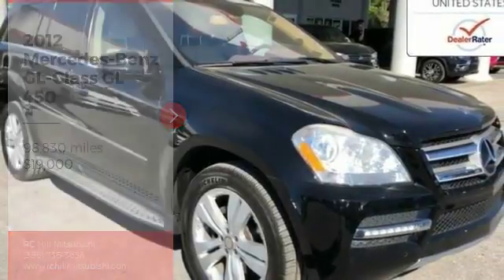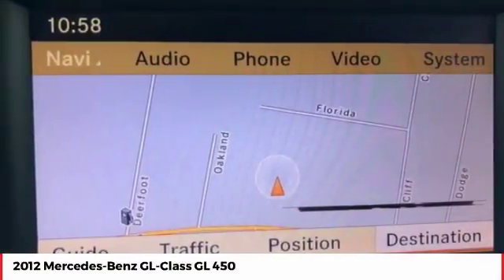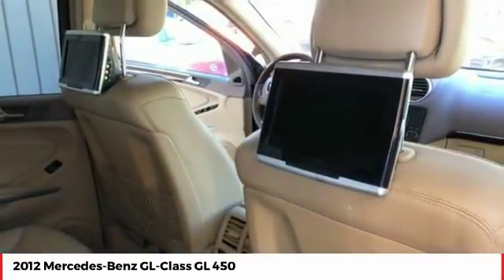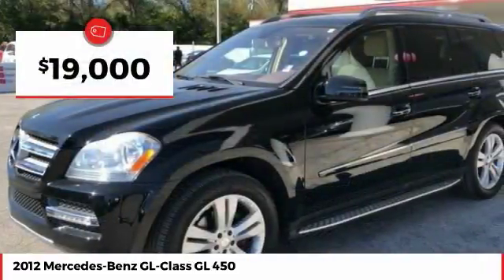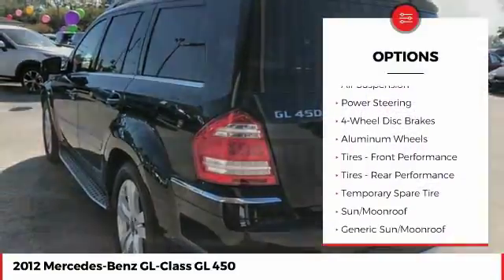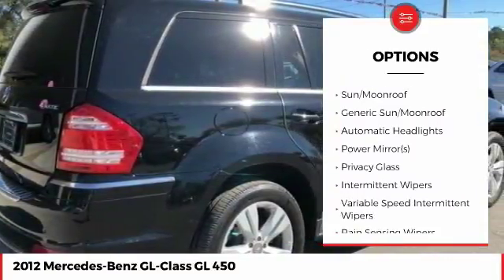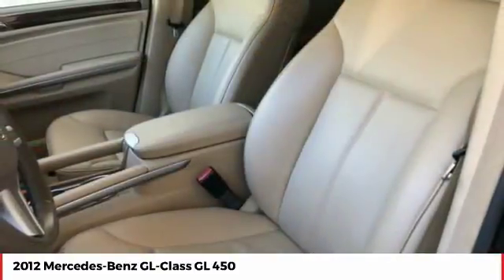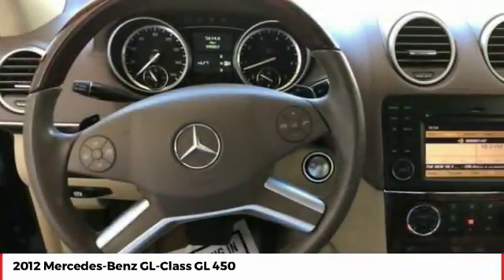2012 Mercedes-Benz GL-Class DeLand Daytona Orlando CA780397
2012 Mercedes-Benz GL-Class GL 450 - $19000

** ONE OWNER, ** NEVER SMOKED IN, ** REAR ENTERTAINMENT, ** SUNROOF, ** LEATHER, ** THIRD ROW, ** POWER SEAT, ** FLORIDA CAR, ** LOCAL TRADE-IN, ** HEATED SEATS, ** EASY CREDIT APPROVAL PROCESS, ** BLUETOOTH, ** DUAL A/C, ** FRONT REAR SENSORS, ** STEP RAILS, Cashmere w/MB-Tex Upholstery. ** PRICE INCLUDES OUR COMPLIMENTARY AUTOCHECK vehicle History Report. This Vehicle PASSED OUR MULTI-POINT SAFETY INSPECTION, WE SMART PRICE OUR INVENTORY, OUR BEST PRICE IS UP FRONT- NO NEGOTIATIONS NECESSARY. PLUS, OUR SALES STAFF IS NON-COMMISSIONED. WHICH MEANS, NO PUSHY SALESMAN. IT'S A VERY FRIENDLY ATMOSPHERE. You deserve a No-Bully car buying Experience. Used Cars may not have Second set keys, floor mats, or owner's manual. We will be happy to obtain extra one's for you at our Dealer cost.